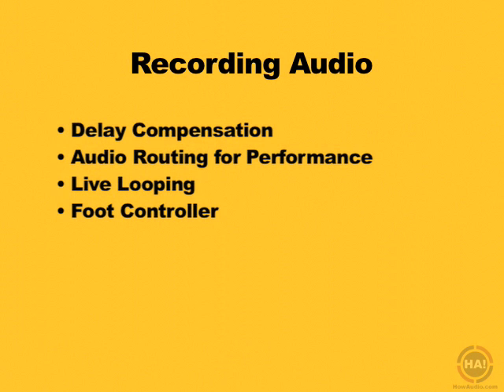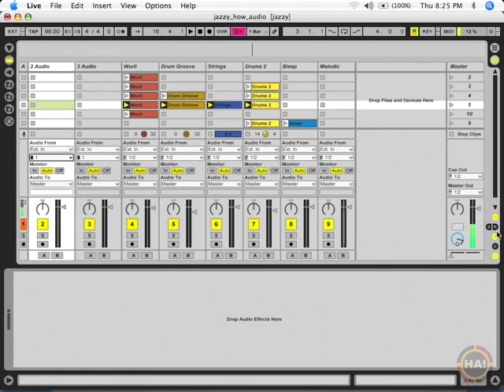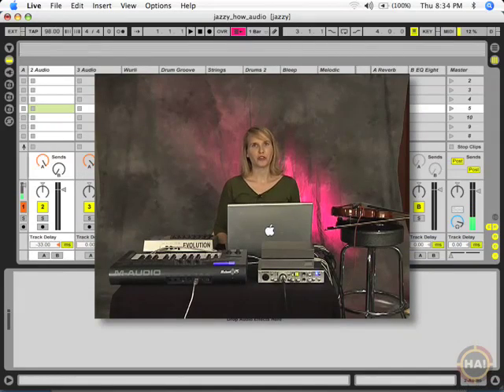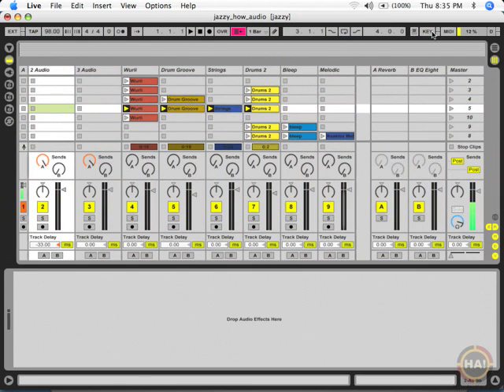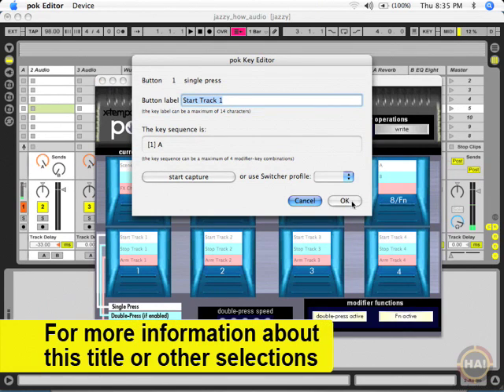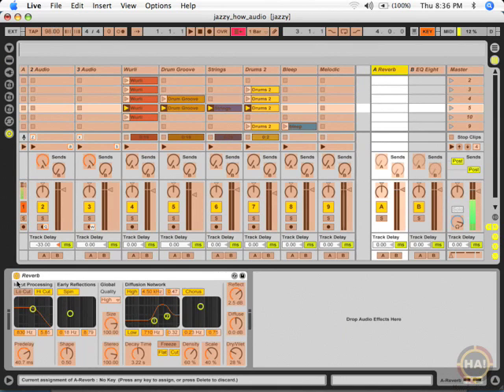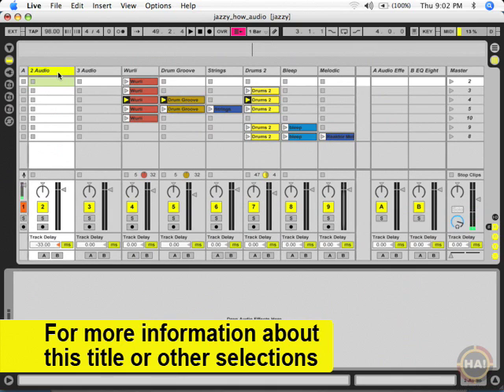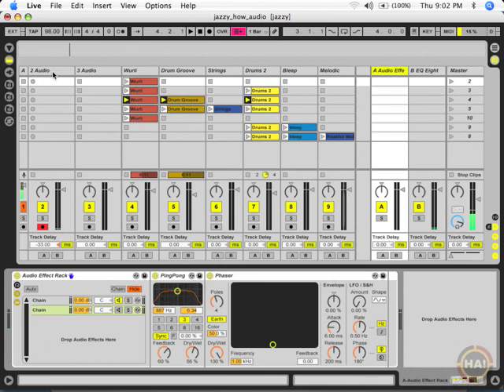Ableton Live for Live Performances - Recording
From the video tutorial - Ableton Live for Live Performance, renowned violinist, composer, sound designer, educator and music technologist (also former Ableton product specialist), Laura Escudé addresses how to record audio within Ableton Live, hitting on subjects such as Delay Compensation, Audio Routing for Live Performances, Live Looping and she also introduces us to The POK foot controller, a fantastic wireless controller that easily integrates with Ableton Live.  You can visit HowAudio.com to view the entire title as well as see a complete tutorial on The POK.